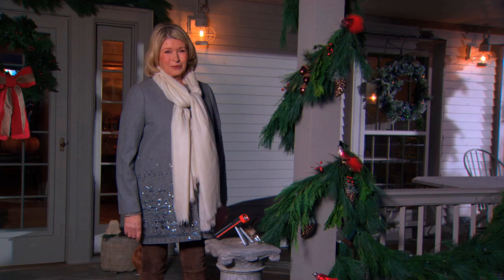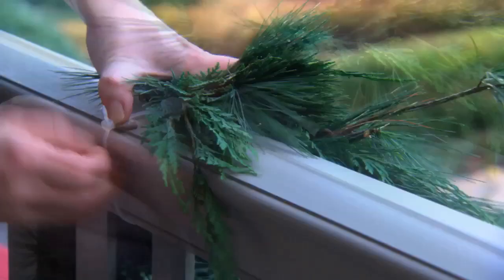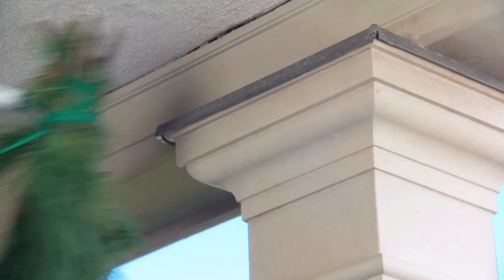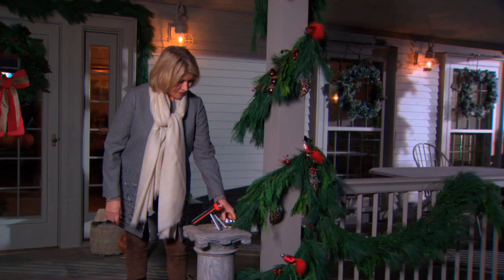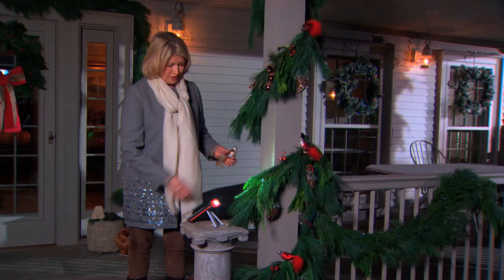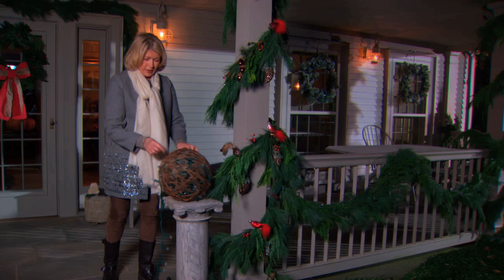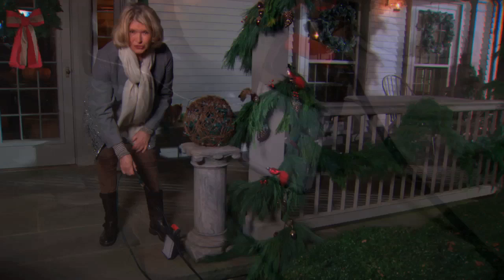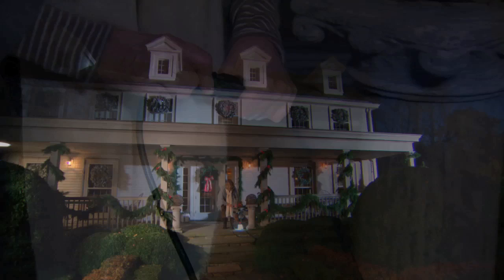How to Decorate Outdoors for the Holidays - Martha Stewart